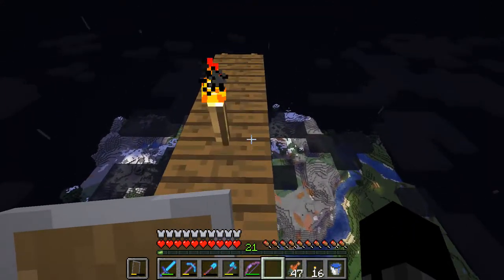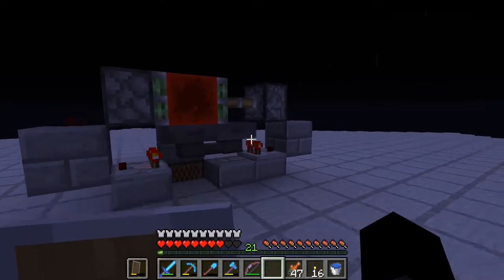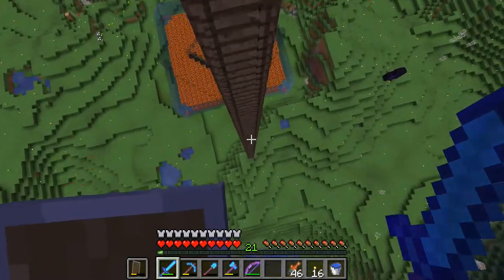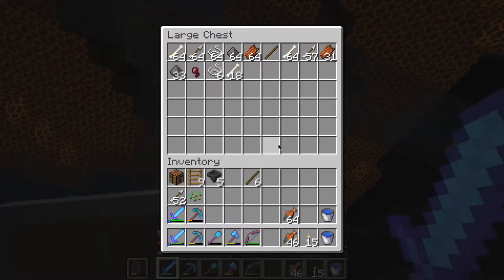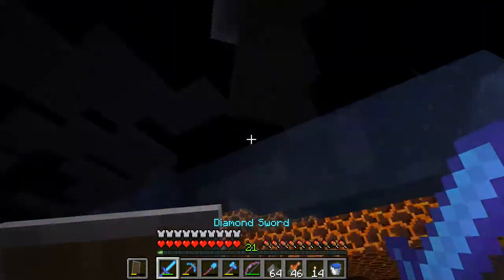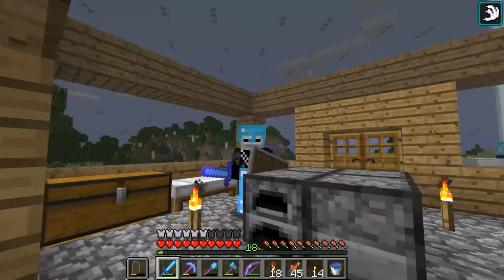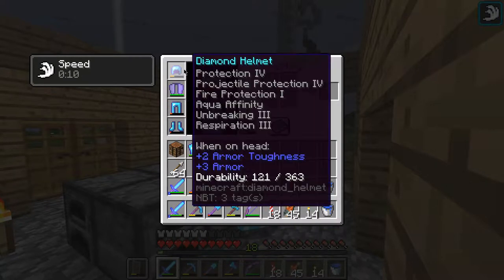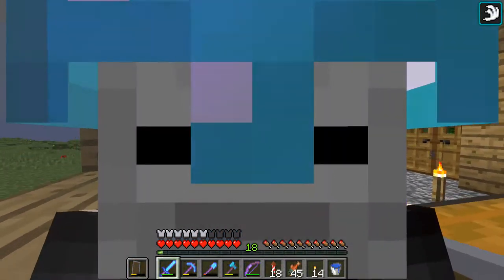Minecraft JamCode Project: Ep 9 - Enderman Farm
In this episode I build everything for a functional enderman farm, but forget one thing, so I'll do that by the next episode...